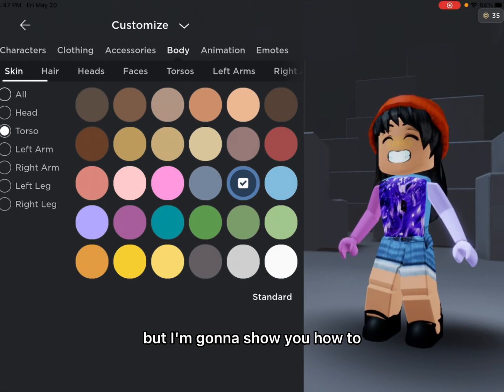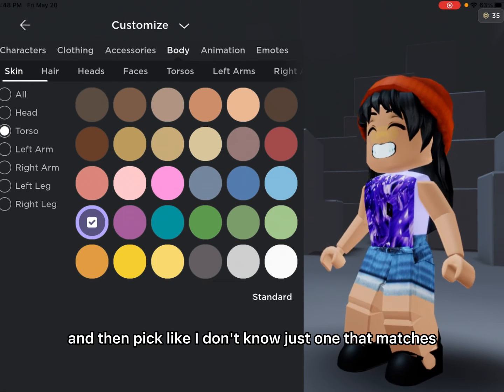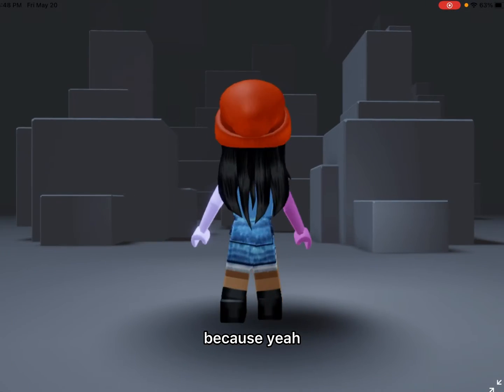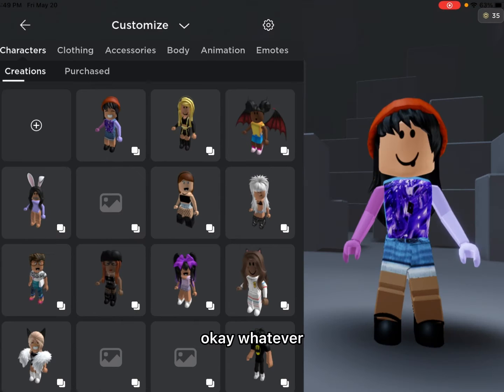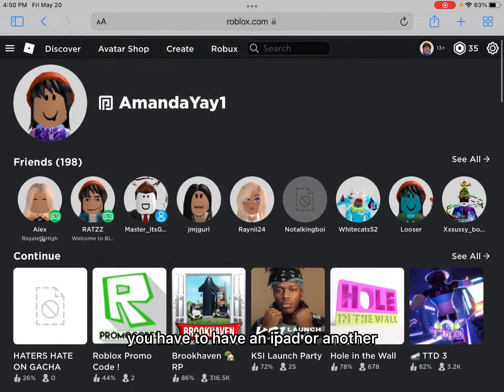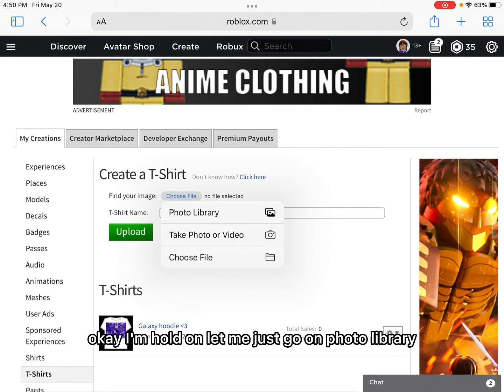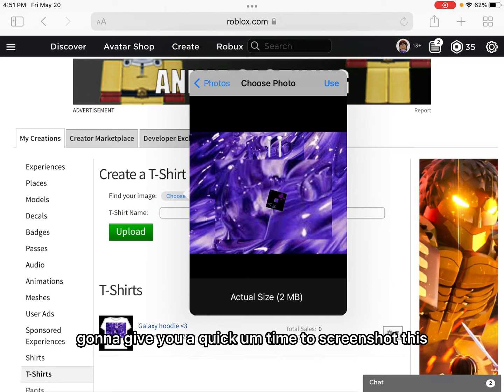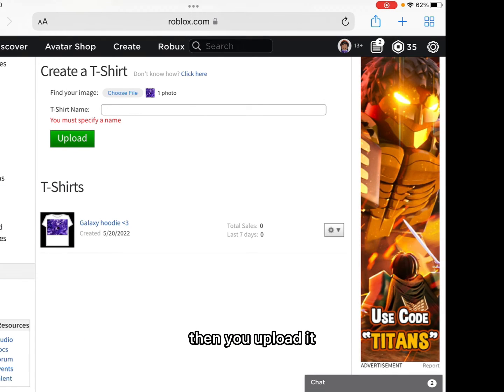POV: When your broke on roblox..